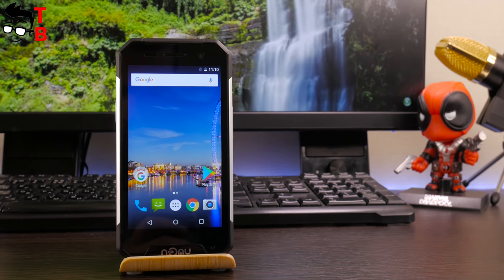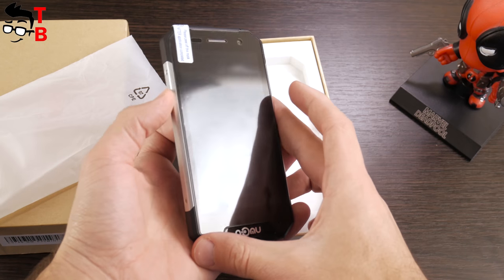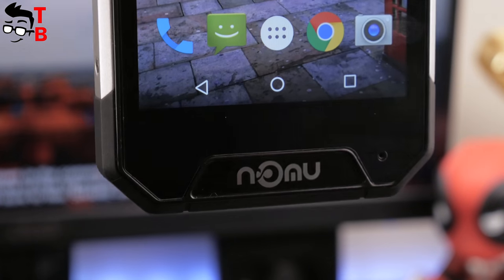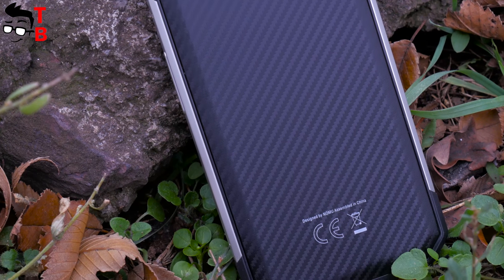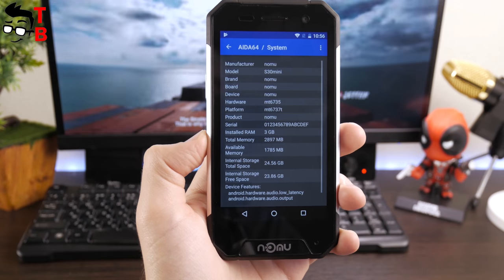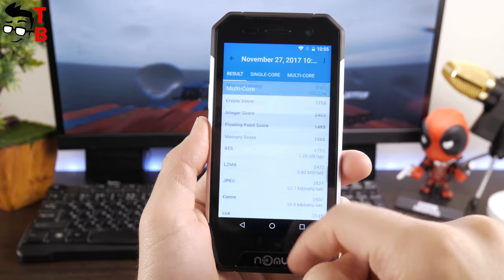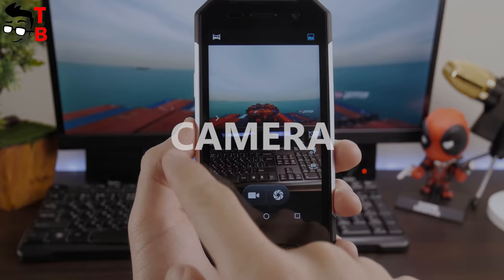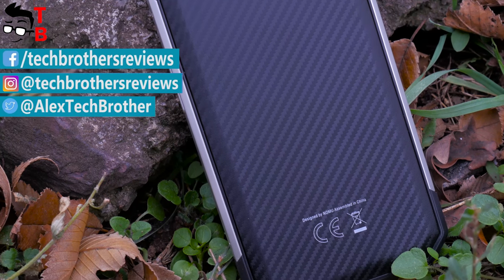NOMU S30 Mini Review & Unboxing: Compact Rugged Phone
Watch our video with review and unboxing NOMU S30 Mini. It is rugged phone with IP68 waterproof case, 4.7 inch display and 3/32GB memory.

NOMU S30 Mini Specifications:
Display: 4.7 inch HD screen with Corning Gorilla Glass
Chipset: MTK6737T Quad Core 1.5GHz
GPU: 3GB
RAM: 32GB + microSD up to 64GB
OS: Android 7.0
Battery: 3000mAh
Camera: rear camera 8.0MP + front camera 2.0MP
Network:
2G: GSM 850/900/1800/1900MHz
3G: WCDMA 850/900/1900/2100MHz
4G: FDD-LTE 800/900/1800/2100/2600MHz
TDD-LTE B38/B39/B40/B41

Dylan Kidd - Signals (feat. Isis V of St. Beauty)

Video credit:
Tech Brothers